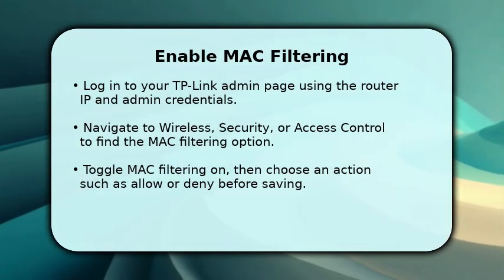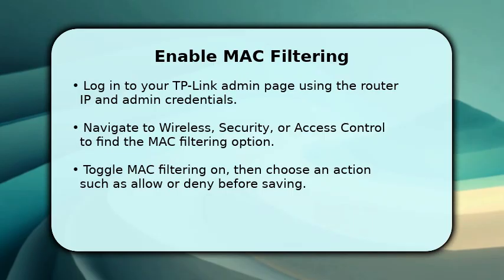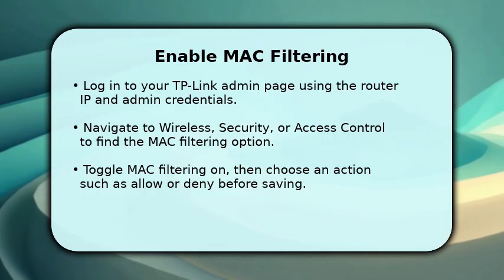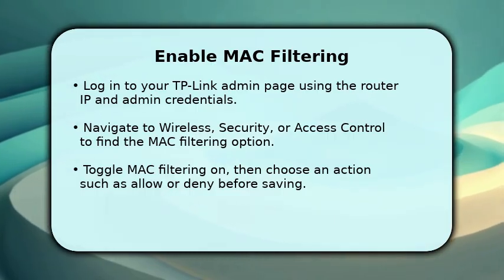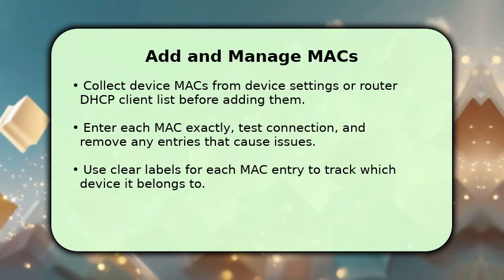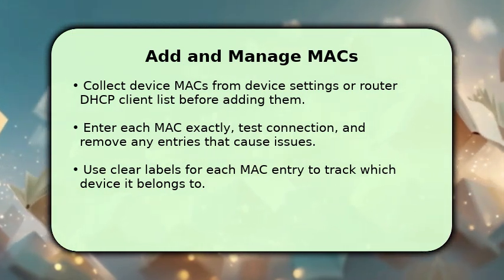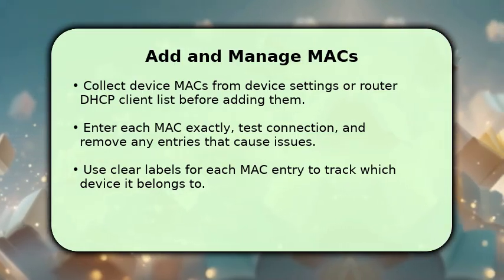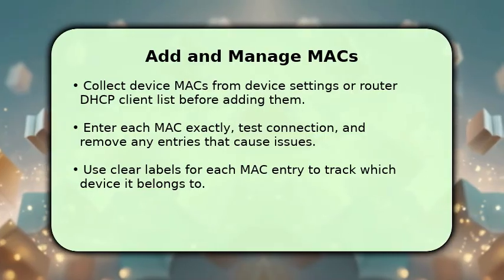How to Mac Filter in Tp Link Router - Easy Guide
How to Mac Filter in Tp Link Router - Easy Guide | 🔒 Surfshark VPN Deal — Stay private and secure. $1.99/mo + 3 Months Free ▸

Learn how to set up a MAC filter on your TP-Link router for enhanced network security. This step-by-step guide simplifies the process, making it accessible even if you're not tech savvy.

MAC filtering, TP Link Router, setup MAC filter, network security, wireless router settings